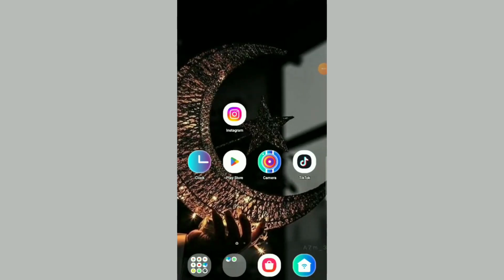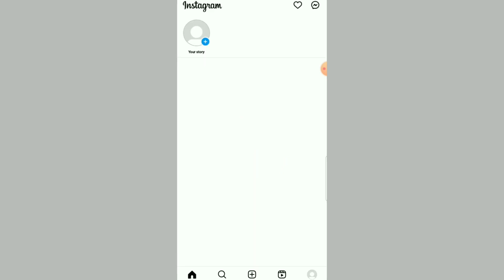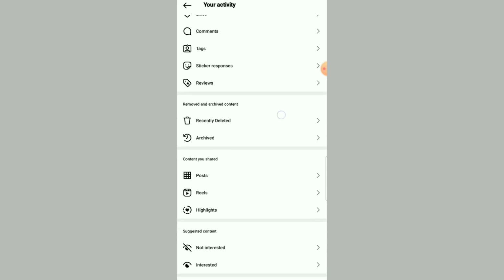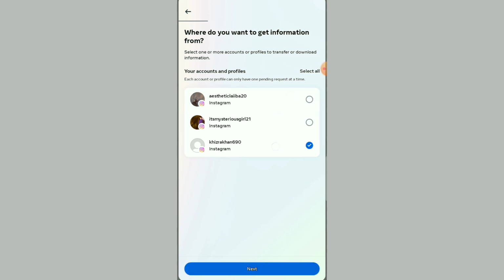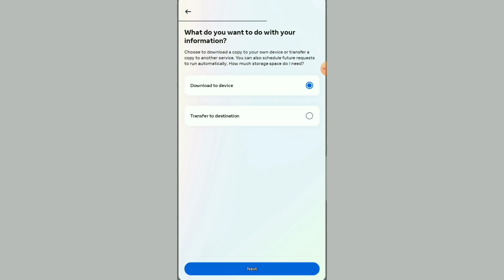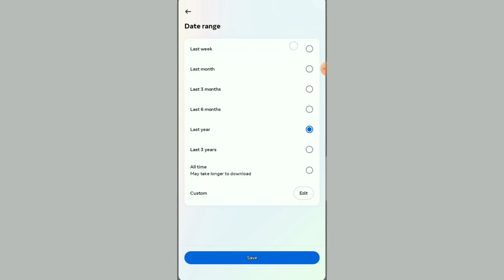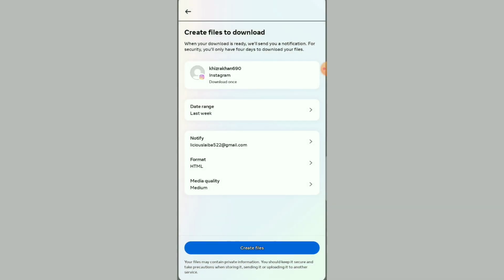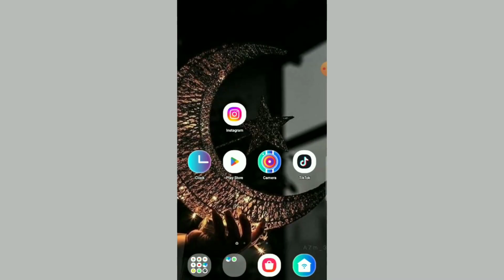How to Recover Instagram Deleted Chat (2024 Update)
Recover Deleted Instagram Messages: Restore Lost Chats Effortlessly

Queries Solved:
1. Instagram chat recovery
2. Restoring deleted messages
3. Recovering lost conversations

Unlock the ultimate guide on how to retrieve deleted Instagram messages effortlessly in 2024! Learn proven methods to recover lost chats and restore your precious conversations. Don't let deleted messages haunt you - watch now to reclaim your valuable chats! Let's restore those lost chats together!